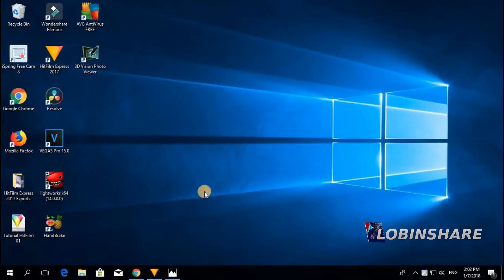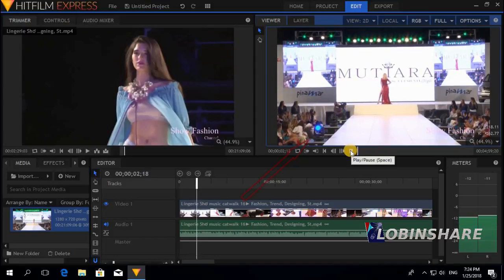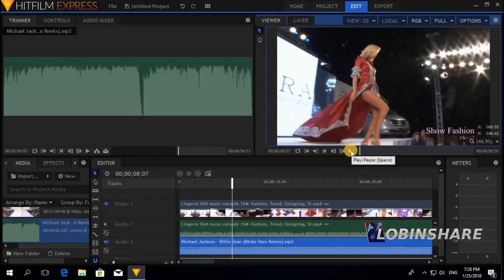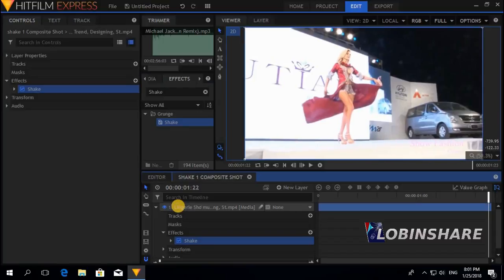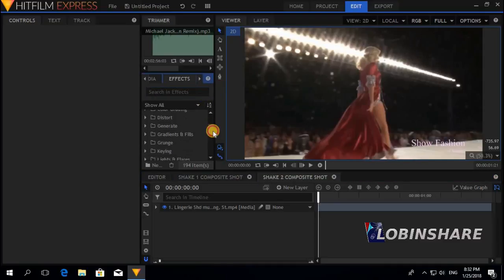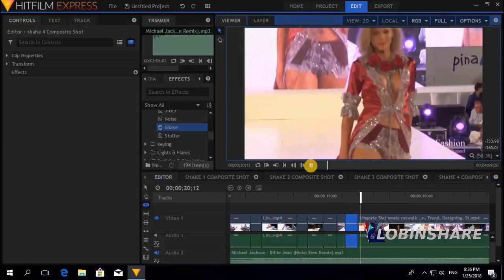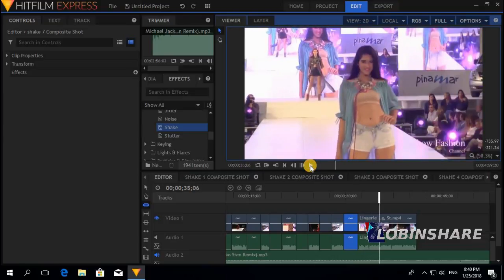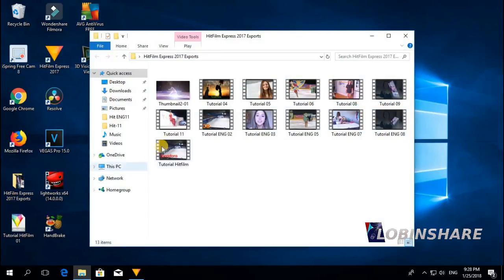HOW TO MAKE SCREEN SHAKE USING HITFILM EXPRESS (Tutorial 11: edit for your youtube videos 2018 )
How to use Hitfilm Express to create a Screen Shaking or Camera shaking effect editing youtube videos.

Grunge effect:

Adding camera shake to your footage is a technique that you will likely find yourself needing to implement as you continue to take on new video projects, clients, and styles.  Whether it's giving a bit of movement to boring tripod footage or selling the idea that your fake VFX elements are in the same world as everything else in the shot, being able to add camera shake can help take your video from good to great!  The best part is that it's relatively easy to do.  While there are multiple different methods, we're going to be creating our camera shake using Hitfilm.

Edit like a Pro in your own Studio

 Replicate the camera shake effect using video editing software

Creative commons Video used:
Online Show: Lingerie Shơ music catwalk 16► Fashion, Trend, Designing, Style Lingerie